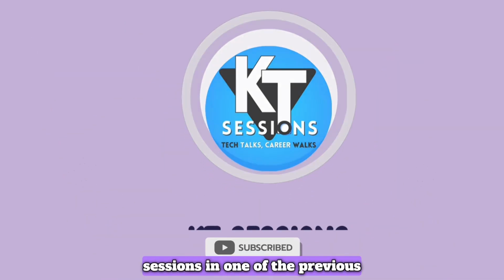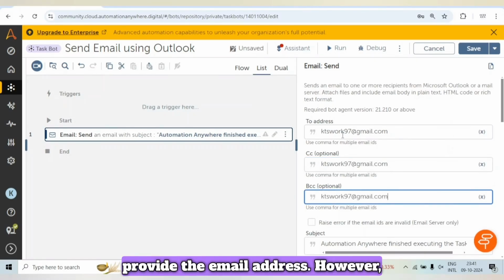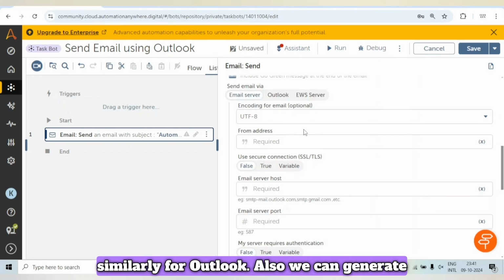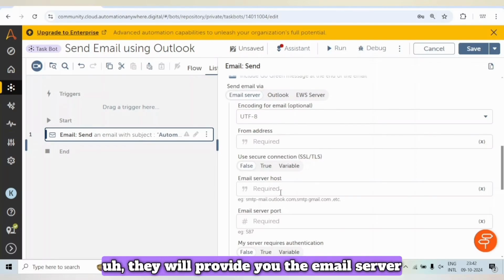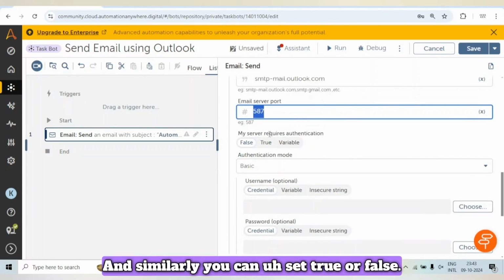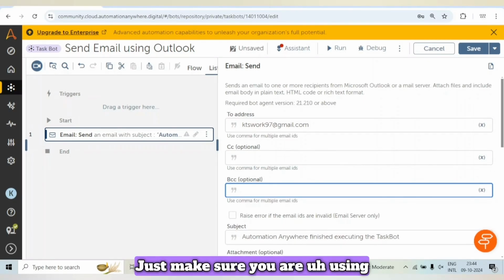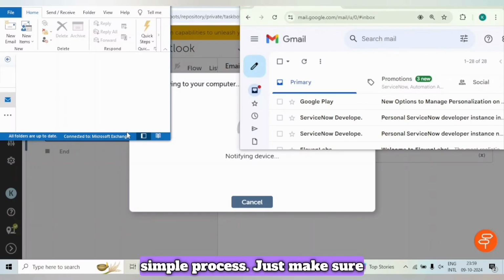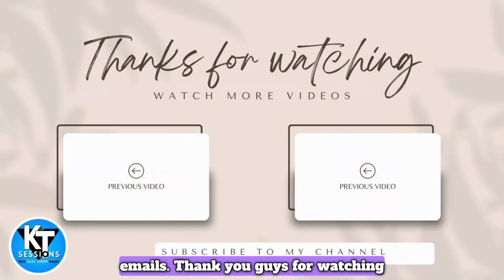Send email using Outlook in Automation Anywhere | A360 Tutorials | KT Sessions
Send Email with Outlook in Automation Anywhere: A Comprehensive Guide

Description:

Learn how to seamlessly integrate Outlook into your Automation Anywhere workflows to automate email tasks efficiently. This comprehensive video tutorial will guide you through the process of sending emails, attaching files, and handling various email scenarios using Automation Anywhere's Outlook integration.

Key topics covered:

Setting up Outlook Integration: Configure Automation Anywhere to connect with your Outlook account.

Sending Basic Emails: Learn how to send simple text-based emails with attachments.

Customizing Email Content: Personalize email messages using variables and expressions.

Handling Email Attachments: Attach files from different sources, including local files, network paths, and variables.

Sending HTML Emails: Create visually appealing emails with formatted text, images, and links.

Sending Emails with CC and BCC: Add recipients to the carbon copy (CC) and blind carbon copy (BCC) fields.

Error Handling and Troubleshooting: Learn how to handle common errors and troubleshoot email sending issues.

Whether you need to automate routine email tasks or create complex email workflows, this video will provide you with the essential knowledge to leverage Automation Anywhere's Outlook integration effectively.

🎥 Timestamps:
* ⏰ Intro: 00:00
* 📝 send email: 00:56
* ⏰ Outro: 04:40

📌 Topics Covered:

🗓️ CSV File